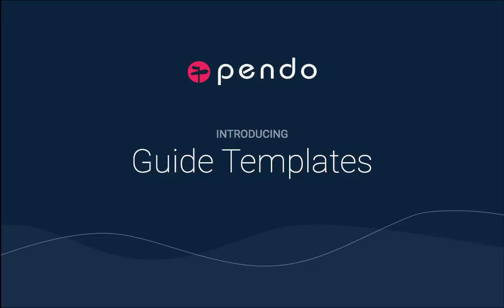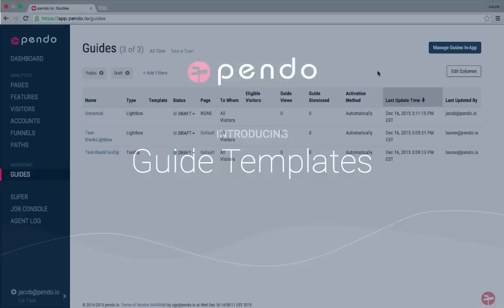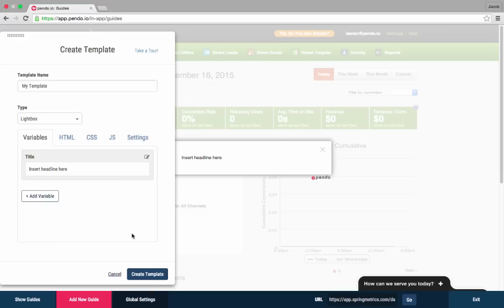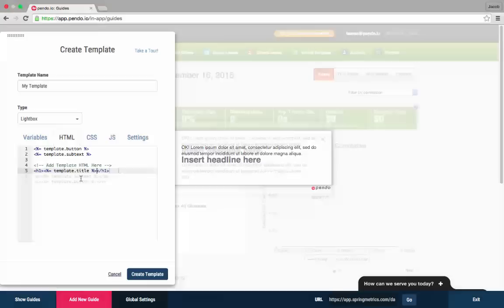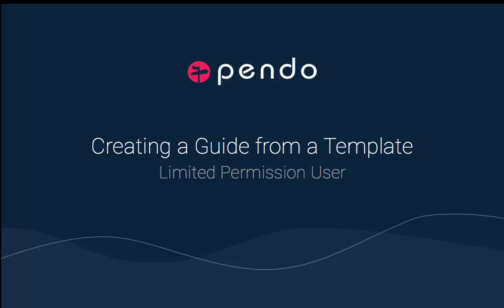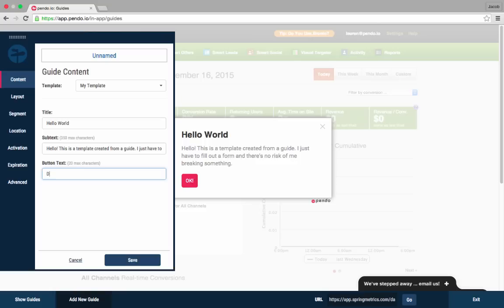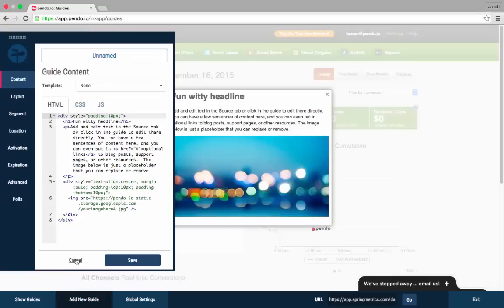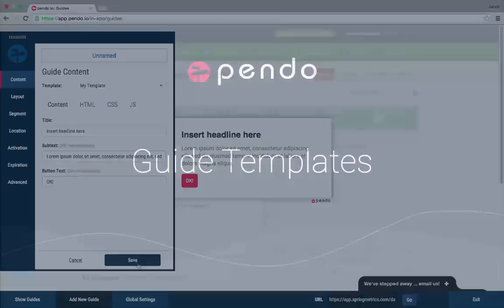Pendo In-App Guide Templates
Easily create and deliver interactive messages within your application.  Pendo guides are now even easier with new guide templates.  Create and apply a consistent format across all guides, and allow users to build them by filling in a simple form field.